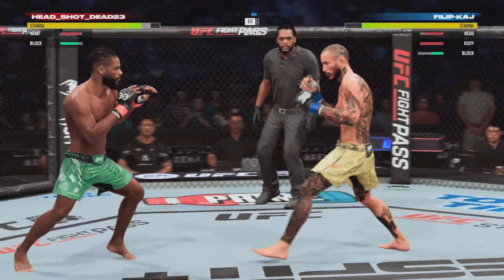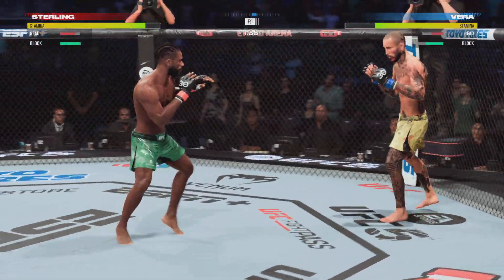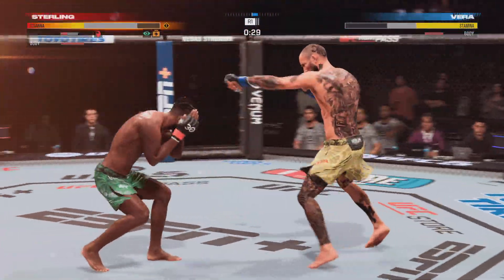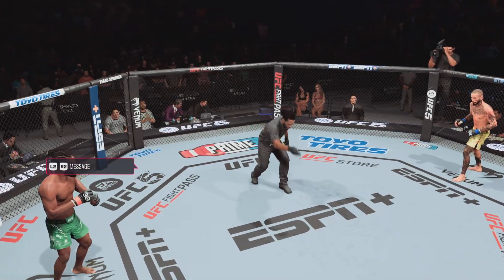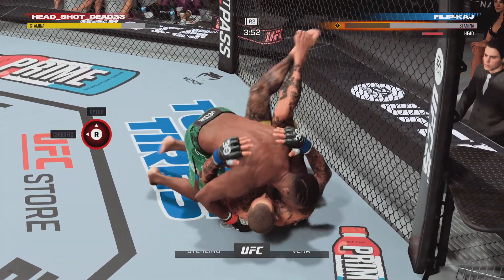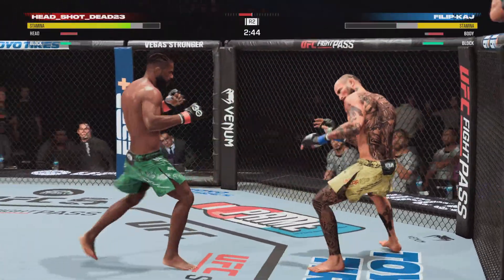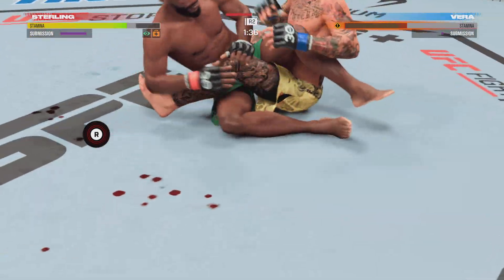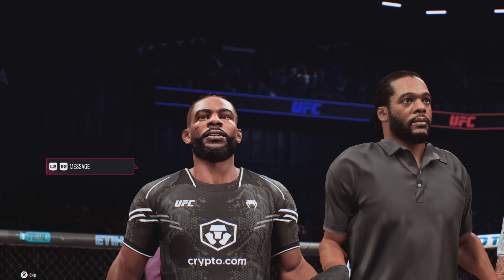EA SPORTS UFC 5_20231229221659